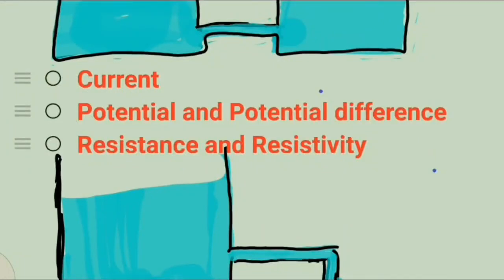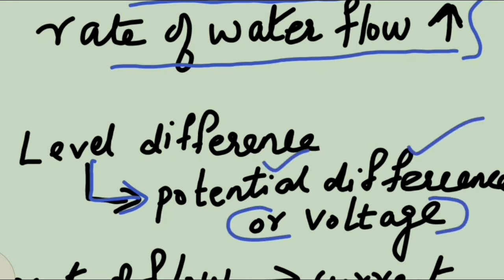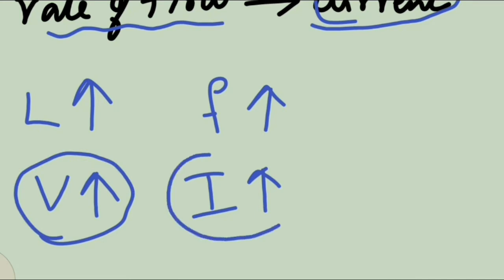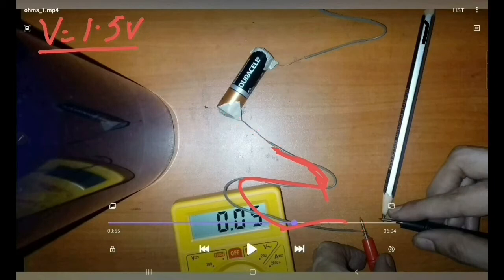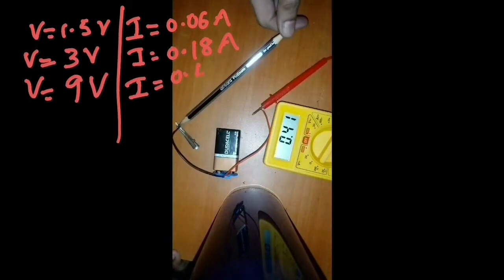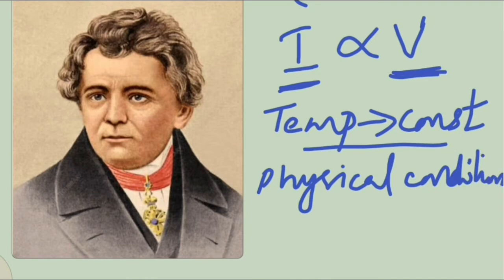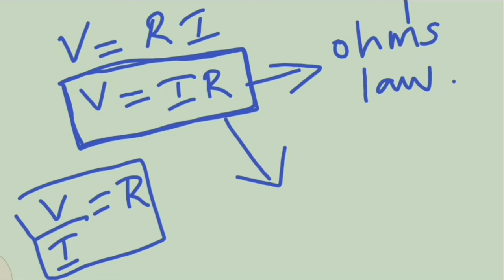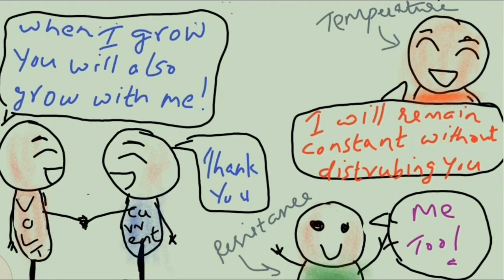using a simple experiment (edited)